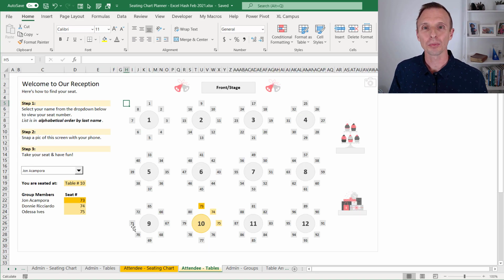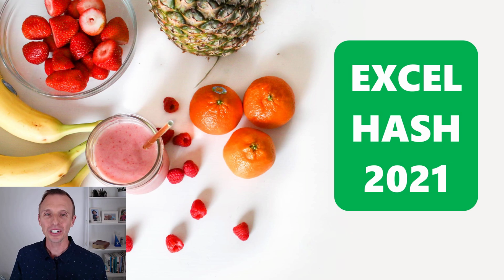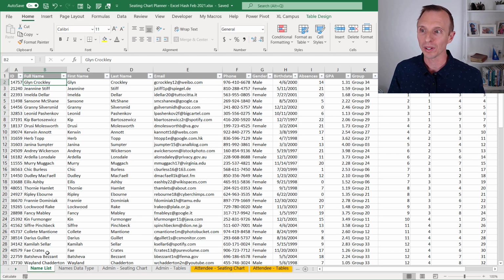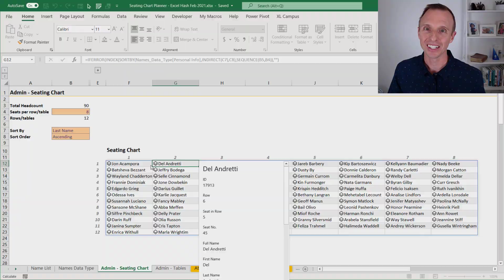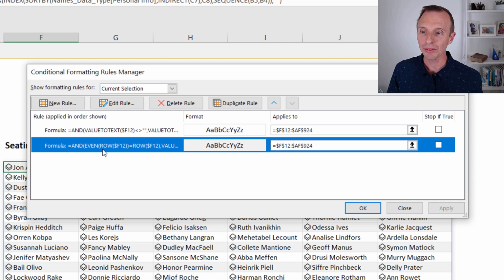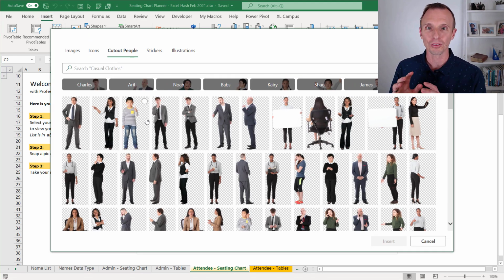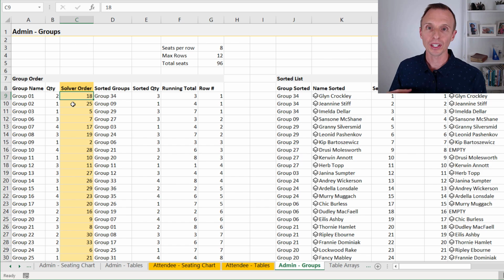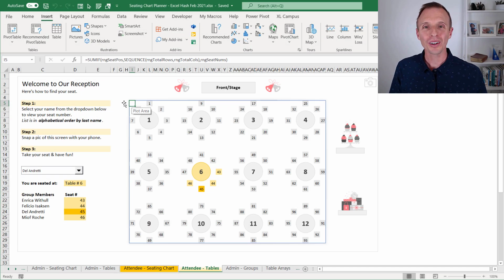Excel Hash Seating Chart Planner - 2021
This seating chart planner is packed with features to plan events or classrooms.  It optimizes for small groups or families to use the least number of rows or tables.  It also has user views to help attendees find their seat, and back end setup for sorting, row/table size, floor plan layout and more.

This solution is my submission for episode 3 of Excel Hash.  Excel Hash is a friendly competition with my fellow Excel MVPs and YouTubers where we must create any solution in Excel by using a list of ingredients.

We had to use 4 of the following Excel features (ingredients) in the solution.

1. LET Function
2.  Cutout People (required)
3. EVEN Function (required)
4.  LAMBDA Function
5.  Dynamic Arrays Formulas
6.  Power Query Custom Data Types

Chapters:
00:00 Intro
00:55 Excel Hash Explained
01:34 Ingredient #1 Custom Data Types
02:30 Ingredient #2 Dynamic Array Formulas
03:03 Ingredient #3 Even Function
03:34 Ingredient #4 Cutout People
04:19 Group Optimization Feature
05:22 Conclusion